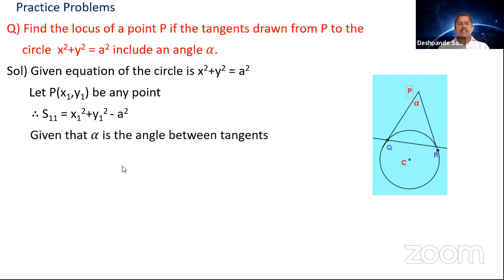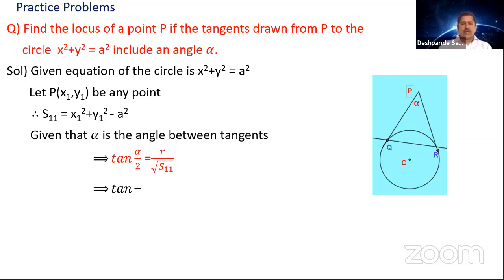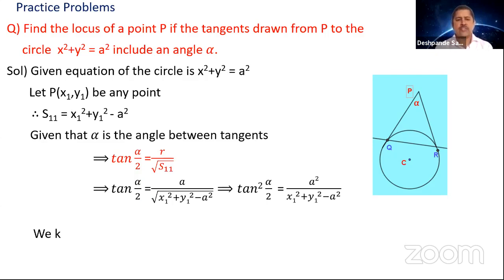MATH IIB | CIRCLES | PROBLEM-SOLVING SESSION IV | LS XI | Sanjeev Kumar sir